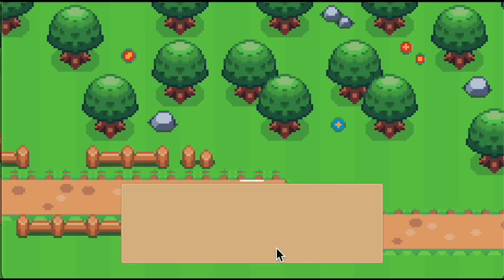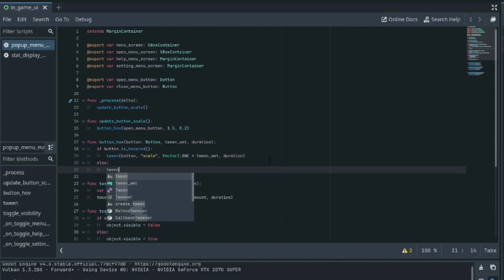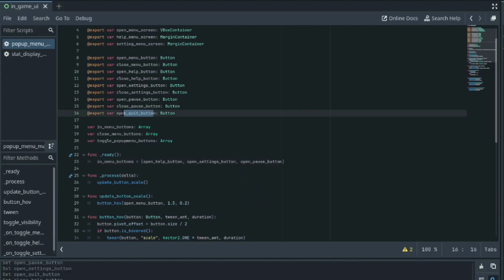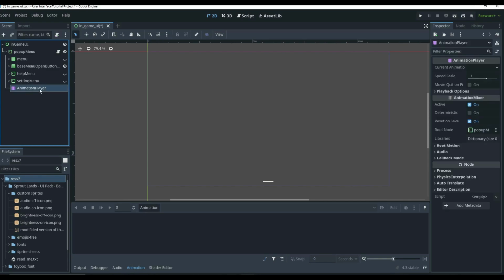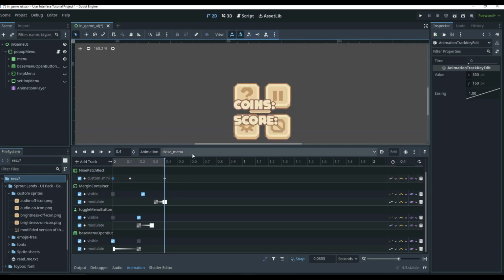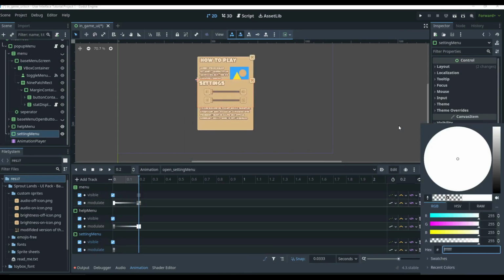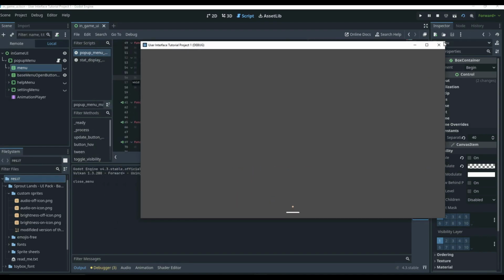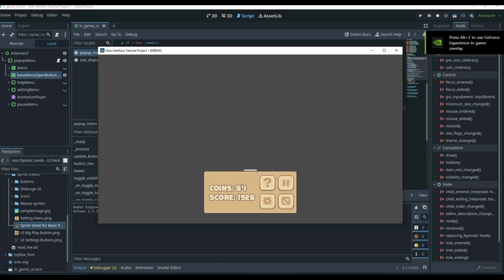How to Smoothly Animate USER INTERFACE in Godot 4.3+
Smooth and satisfying user interface is so important. So today I’ve created an in-depth tutorial covering how to animate UI / control nodes in Godot step by step. By the end of this tutorial you should know exactly how to implement a smooth, professional looking animated user interface within your own Godot projects.

Chapters:
0:00 Intro
0:34 Understanding the Basics
1:22 In Script Effects - Button Scale
19:02 UI Animations with AnimationPlayer
34:24 Animation/UI Manager Script
39:05 Debugging Example
41:29 Creating Pause Menu
46:13 Tutorial Recap

It means so much and I would love to hear your feedback in the comments. I’ll look forward to getting back to you soon! Again thanks so much and I would love to see you again!

These tutorials take a lot of time to create and I’m working on becoming a better teacher and learning how to explain Godot topics in a better way, if you’d like to support this journey to expand knowledge and help other game dev’s learn to create their own games then please.. Become a Member! It would mean the world and you’ll help me out so much!

God Bless and Thank you!
- DevWorm